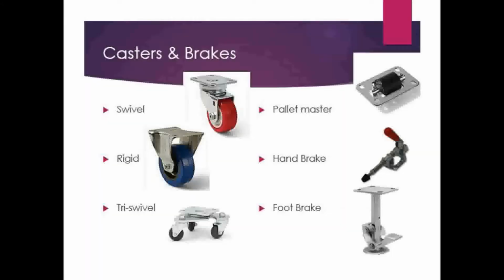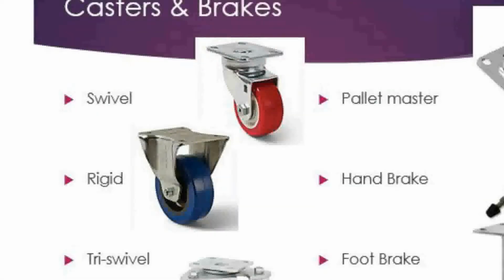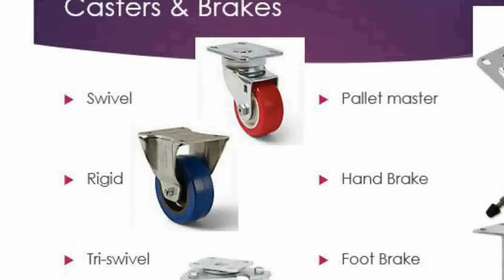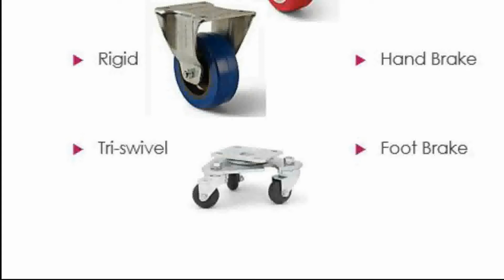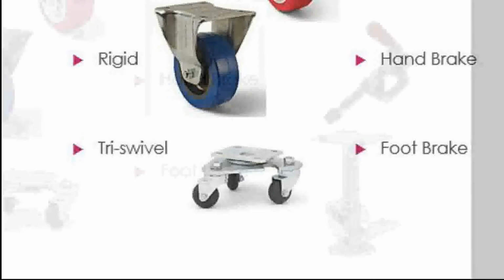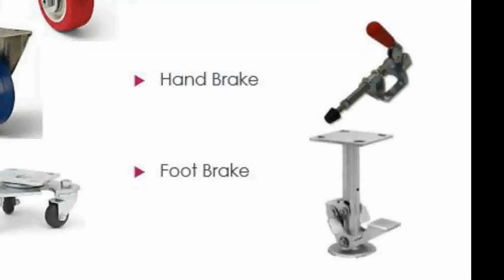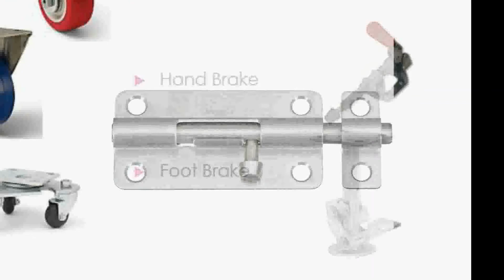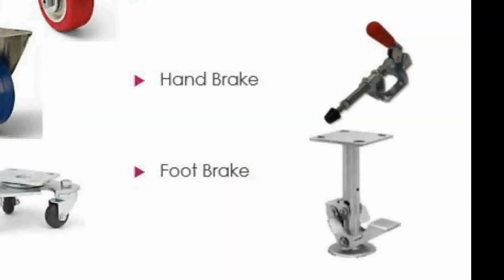Fasteners and Hardware Lecture 4 of 4